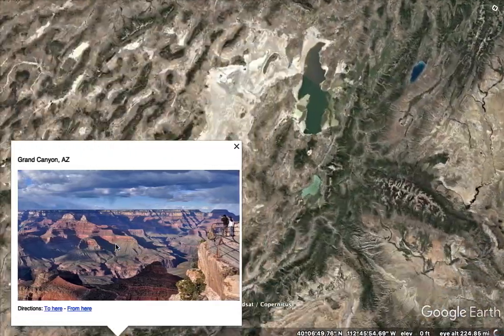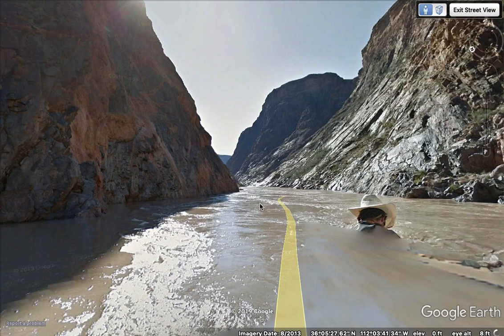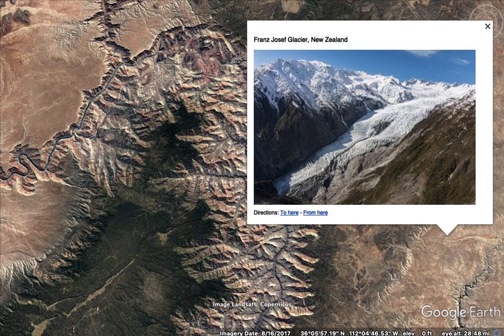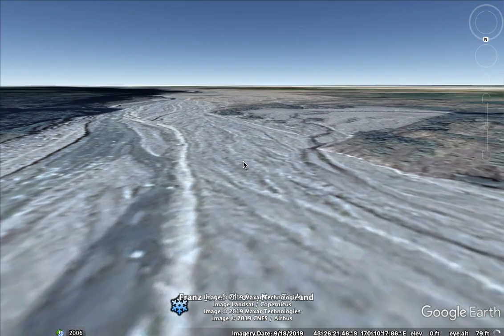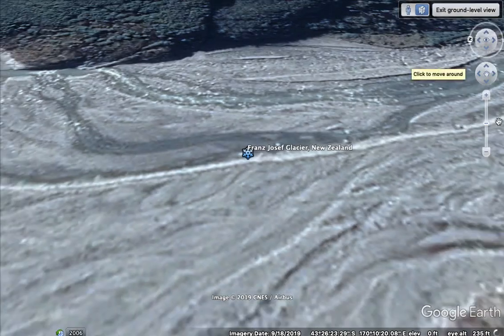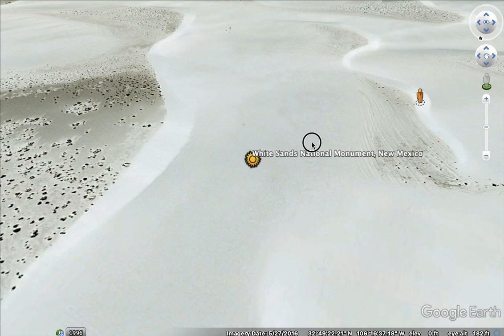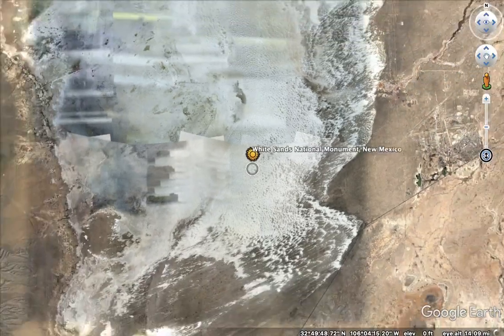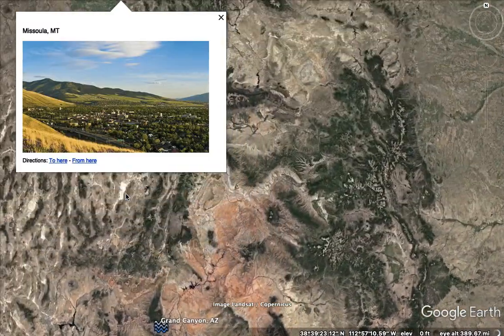Erosion Google Earth Tour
Google Earth Tour exploring water, ice, and wind erosion for 4th grade science lesson.